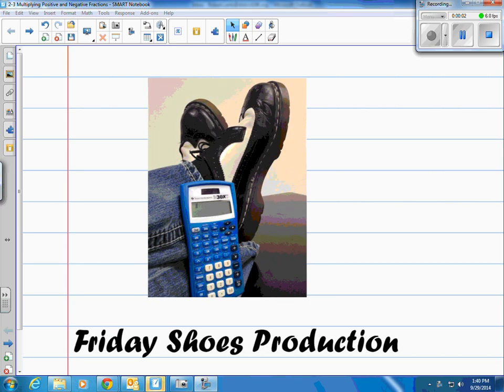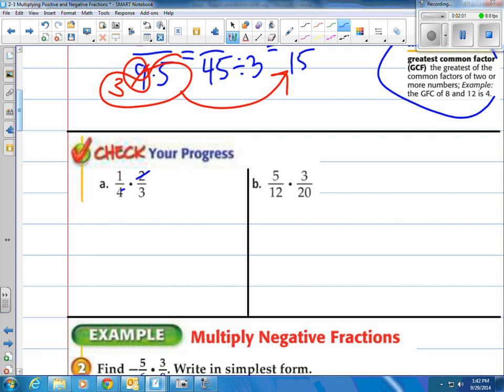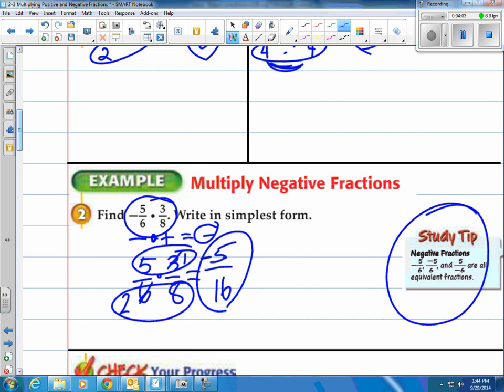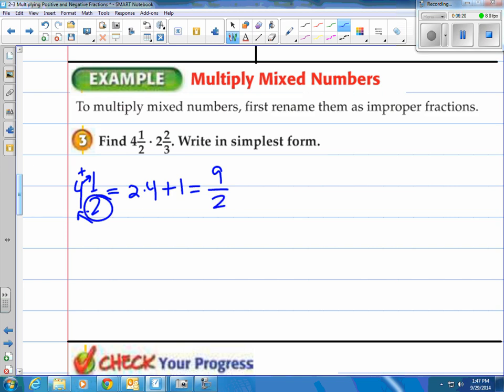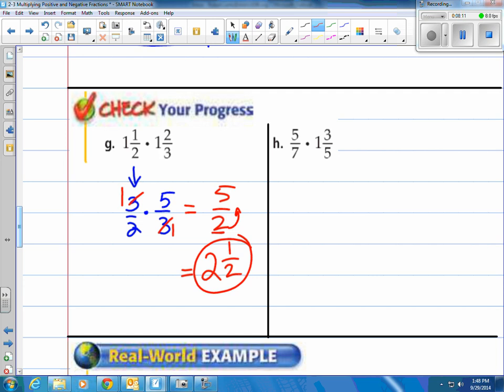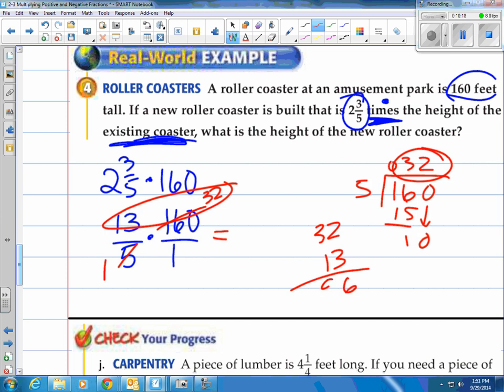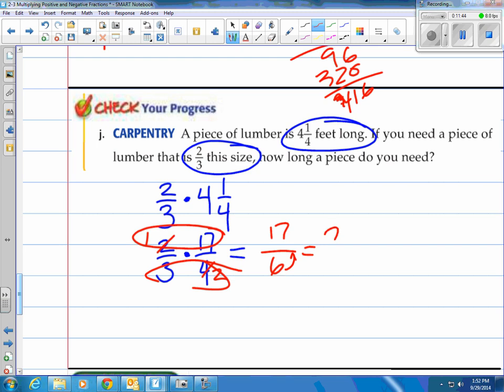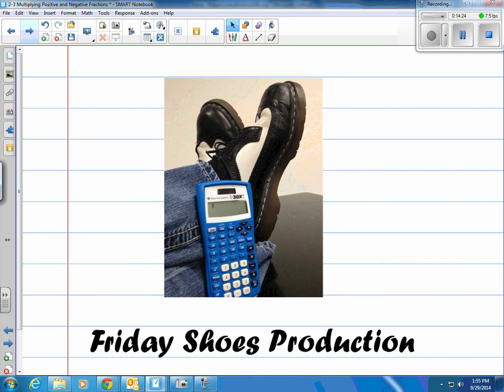Lesson 2-3 Multiplying Positive and Negative Fractions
Multiplying Positive and Negative Fractions